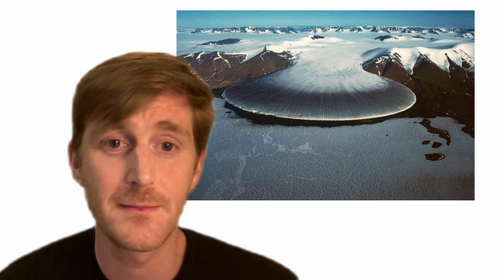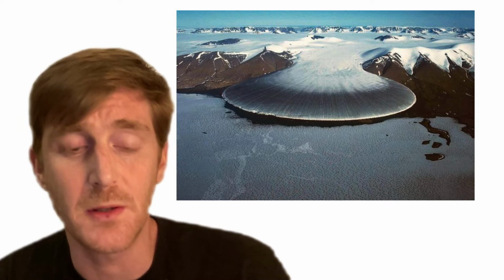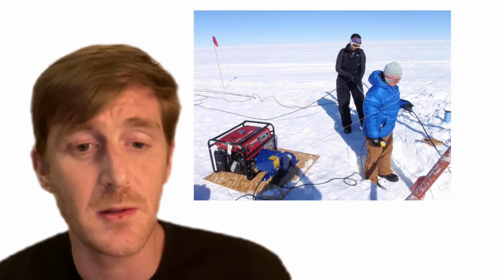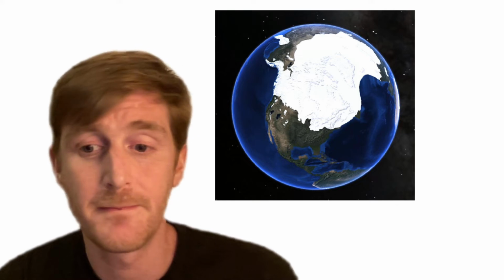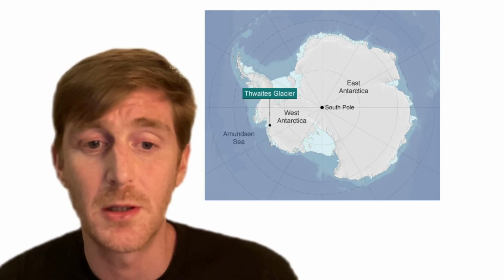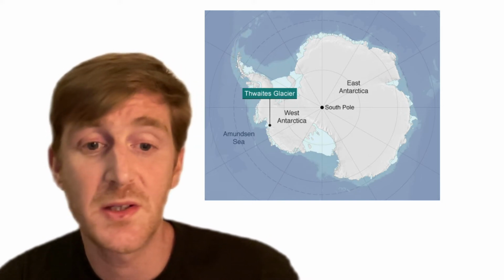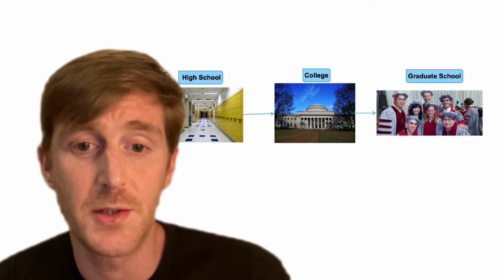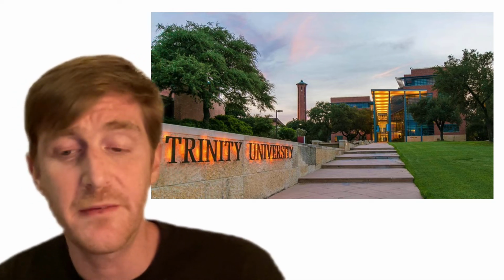Graduate Student at MIT and Glaciologist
Meet Justin! "I study glaciers in Antarctica and how they respond to climate change."